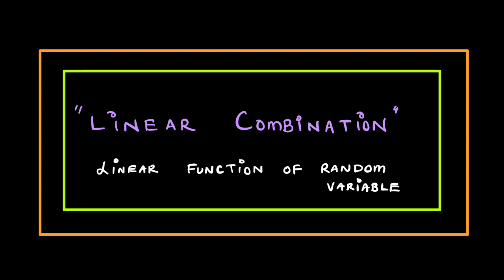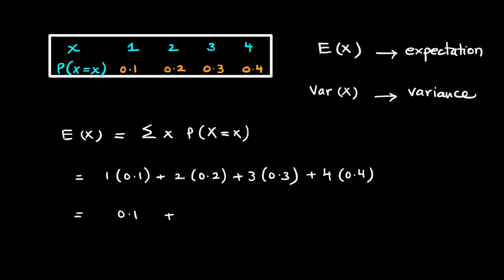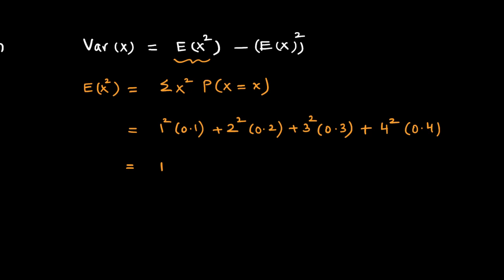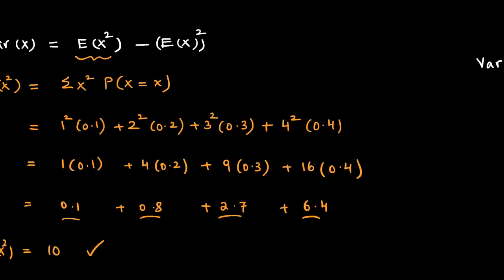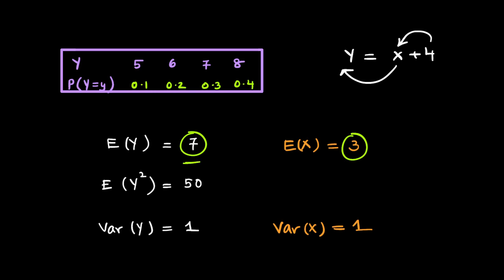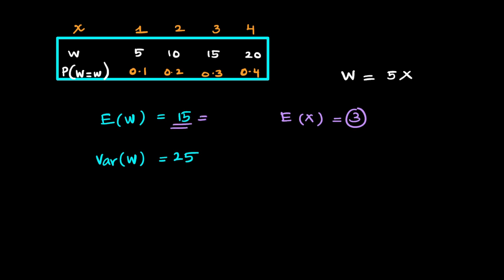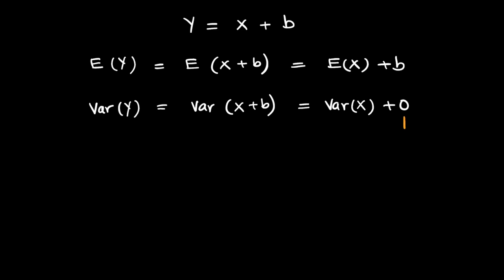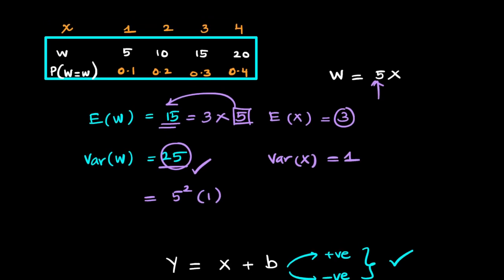Linear Function of a Random Variable | Linear Combination | A level Maths S2 9709